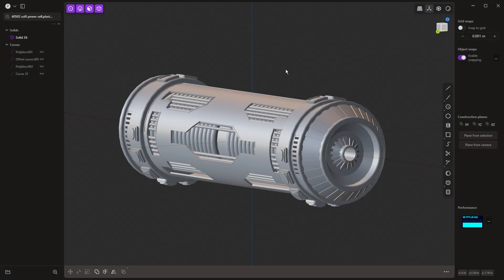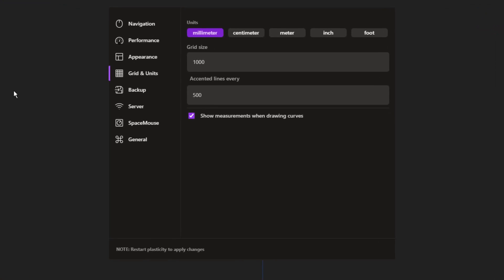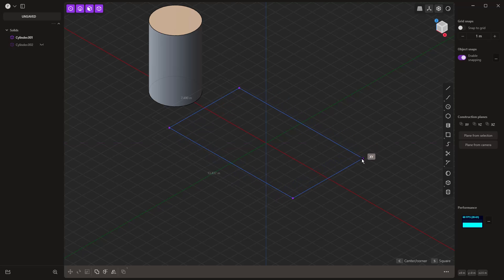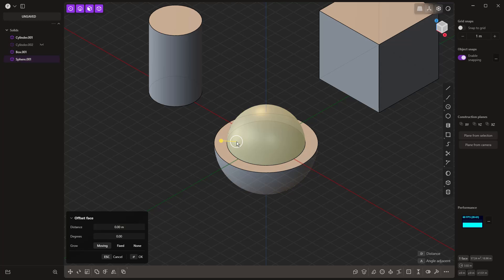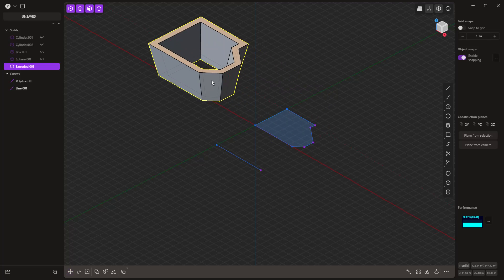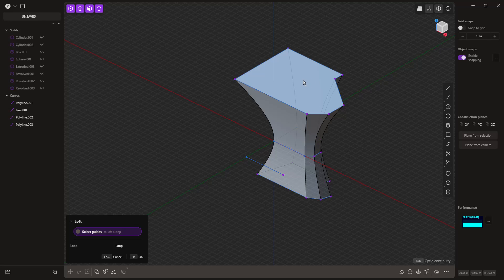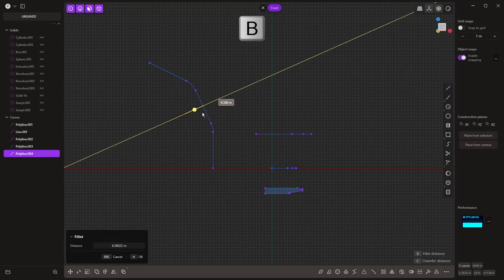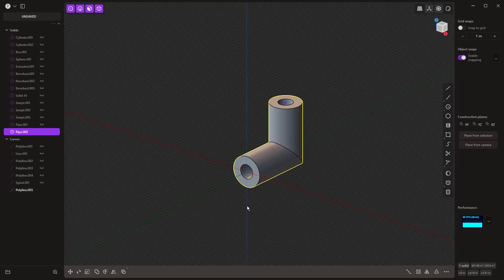Getting Started with Plasticity Solid Modeling | Beginner How To | Episode 1 | Starting Shapes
Welcome to Episode 1 of a 5 part series going over basic solid modeling in Plasticity.  In each episode we are going to dive into basic modeling tools and topics using the 5th episode to practice and model a sci-fi power cell.

If you have never used Plasticity before you may want to start with one of our UI overviews or quick start guides in our Plasticity playlist.  We are going to be updating several of these soon as the software changes but start

Here is what we are going to cover in each episode:
Episode 1: Starting Shapes.  Using primitives and curves to create solid bodies to begin your designs.
Episode 2: Edges and Offsets. Learn how to work with offsetting edges and faces, imprint curves, and use the IsoParam tool
Episode 3: Patterns.  Learn how to duplicate and array your designs so speed up repeating portions without repeating all the worked.
Episode 4: Adding Details. Using the tools we have learned and introducing some new tools like Hollow and Thicken to add realistic details to models.
Episode 5: Modeling Practice.  Apply the tools we have learned and model something.

Repetition is key when learning a new software and not getting bogged down with just picks and clicks.  Take the time to explore the basic tools by just making shapes before committing to a project.  Take detours as each episode we will start from scratch.

Along the way we will be using a lot of shortcuts.  There is an unofficial user site with some documentation for plasticity
But the shortcuts may be out of date as versions change.  Below is a list of the more common and helpful commands but remember "F" on the keyboard brings up the search.

Viewport Navigation (num pad)
o 1 – Front
o 3 – Right
o 7 – Top
o CTRL + 1 – Back
o CTRL + 3 – Left
o CTRL + 7 – Bottom
o 5 – perspective/ortho
o Space – Center selected object
o / - Zoom to selected object
o . – Isolate selected object
o Alt + Shift + Z – Toggle overlay display
o Alt + Z – Toggle Xrade
Group/hide
o CTRL + G – Group Selected Objects
o ALT + G – Ungroup Selected Objects
o H – Hide selected
o Shift + H – Hide unselected
o Alt + H – Unhide All
o Ctrl + H – Invert Hidden
• Selection (Numbers)
o 1 – Points
o 2 – Edge
o 3 – Face
o 4 – Body
o 5 – All
o Tab – Set all
o Shift + num adds to selection
o A – Select All
o Alt + A – Invert Selection
o Alt + Click – Select Edge Loops
o Alt + Ctrl + Click – Select Edge Rings
o Ctrl + 2 – Select edges included in selection
o Ctrl + 3 – Select faces included in selection
o Ctrl + 4 – Select solids included in selection
Planes
o Space – Construction plane from selection (align cam)
o Shift + Space – Construction plane do not align cam
o Ctrl + Space – Construction plane from view (through origin)
o Ctrl + Shift + Space – Construction plane from camera (select distance point)
General Function
o X/Delete – Delete
o Shift + X – Delete Face
o Shift + D – Duplicate objects
o Alt + D – Alternate Duplicate
o Ctrl + D - Duplicate objects specified axis
o Alt + X – Mirror objects
o G – Move
o R – Rotate
o S – Scale
Sketch
o B – Fillet
o O – Offset curves
o Shift + S – Subdivide curve
o I – Project to solid/sheet
o J – Joint curves
o T – Trim curves
o Alt + J – Explode/decompose curve
Solids
o Q – Boolean
o C – Cut
o E – Extrude
o Shift + P – Sweep
o L – Loft
o P – Pipe
o B – Fillet
Sheets
o J – Join/combine sheets
o Alt + J – Explode sheet
o Alt + T – Untrim
Face
o Shift + O – Offset Face
o Shift + Delete – Delete face
Edge Commands
o O – Offset edges from face
o Shift + I – Imprint
o Ctrl + R – Isoparam